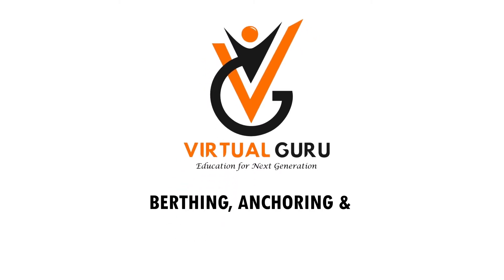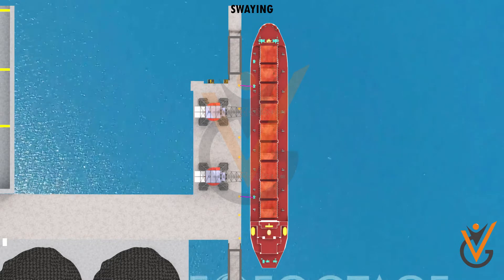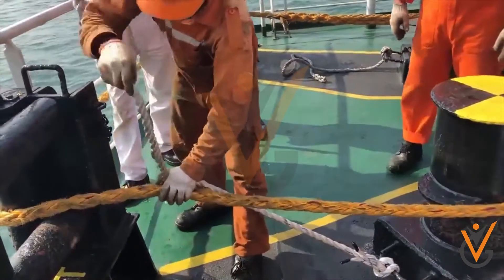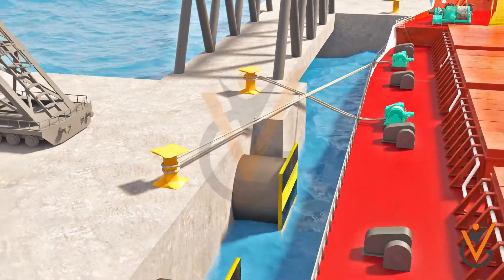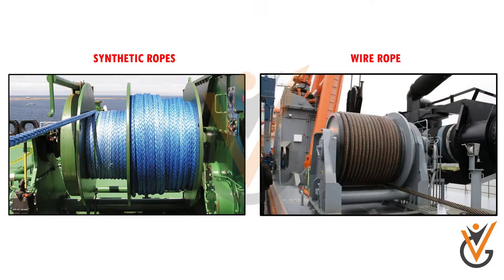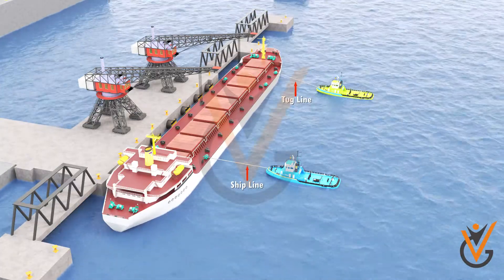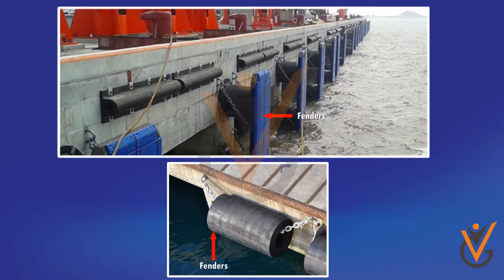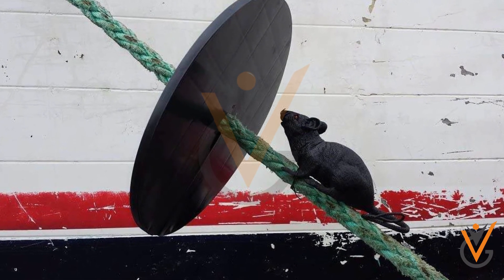Berthing, Anchoring & other Mooring Operations | Berthing (Part 1)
Course Name: Berthing, Anchoring & other Mooring Operations
Topic Name: Berthing